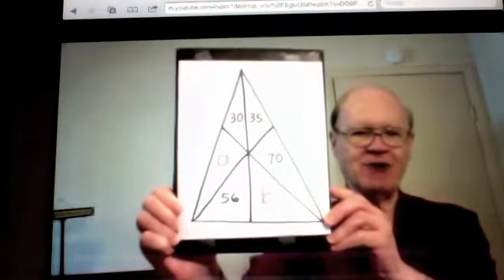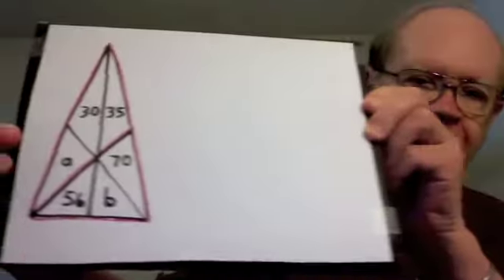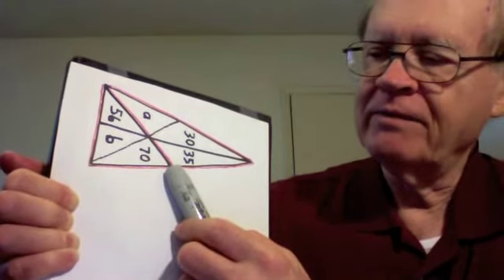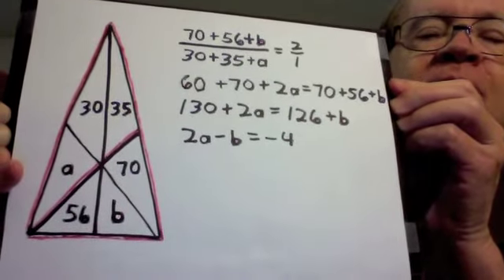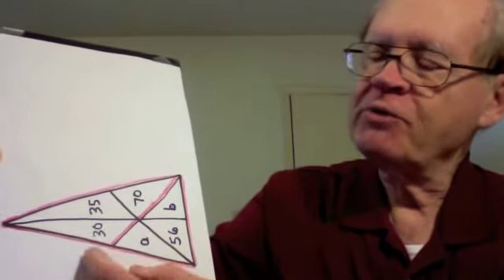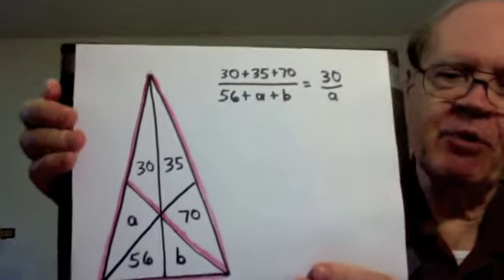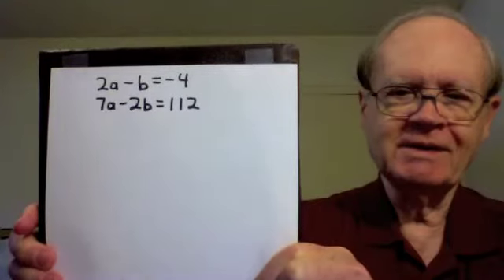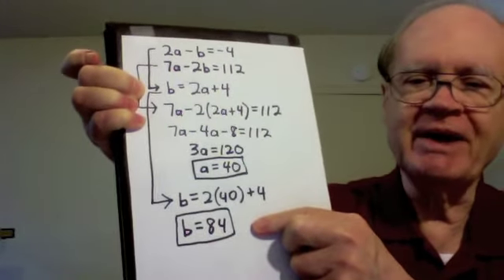Tarte--Solution to "Mysterious Triangle Areas"